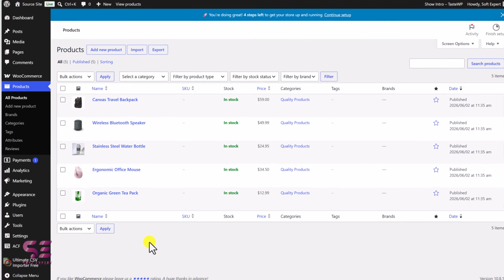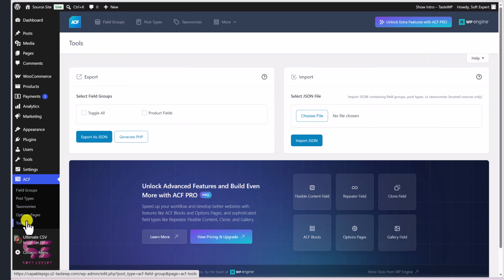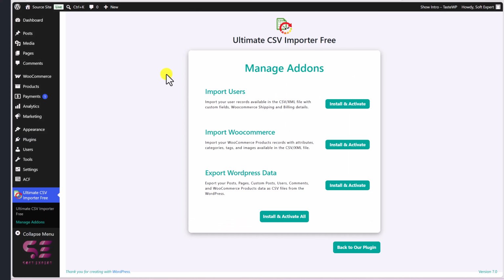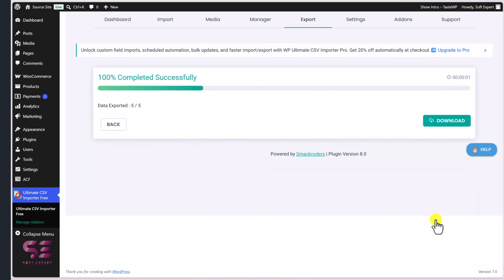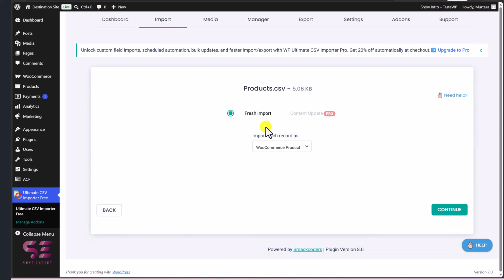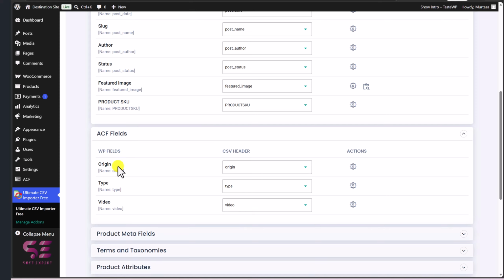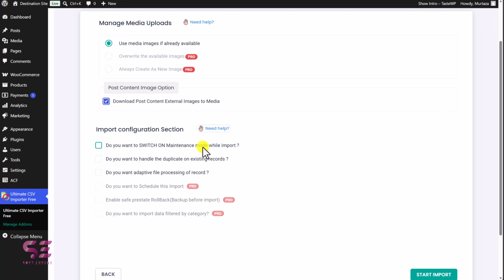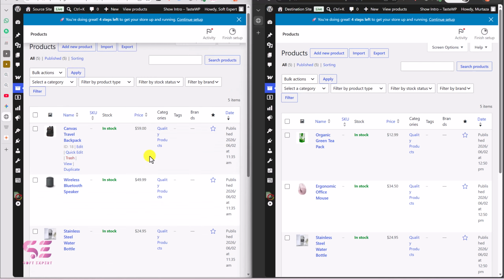WooCommerce Product Migration with Advanced Custom Fields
Let’s see how to Bulk Export and Import WooCommerce Products and Custom Fields Between Stores.

🕘Timestamps:
0:00 - Introduction: Bulk Import WooCommerce Products with ACF
1:29 - Step 1: Exporting & Importing ACF Fields Structure
2:21 - Step 2: Exporting WooCommerce Products with Custom Fields
4:45 - Step 3: Importing the CSV File on the New Site
8:50 - Step 4: Verifying the imported & Final Products